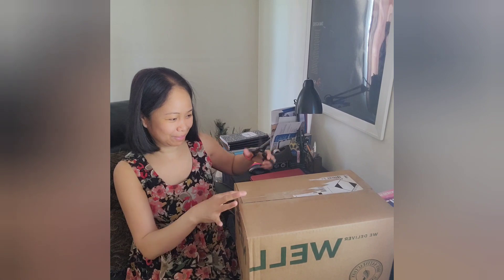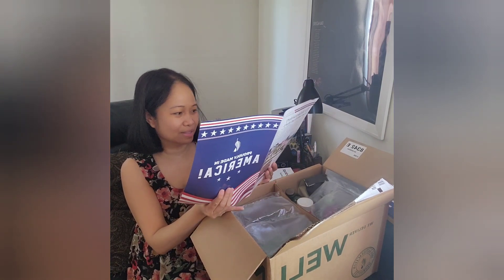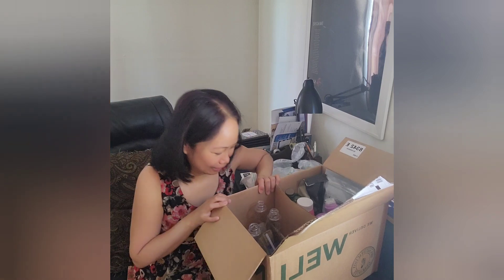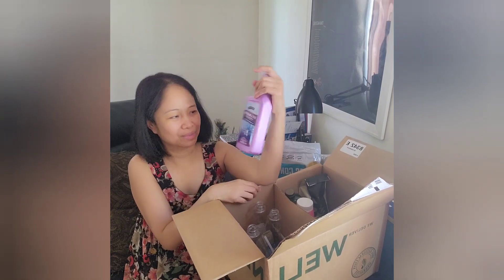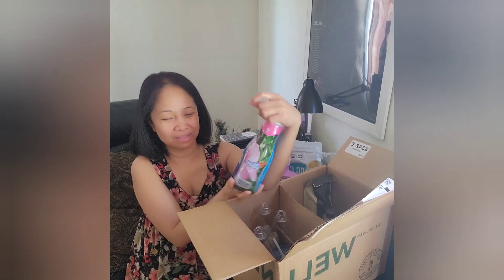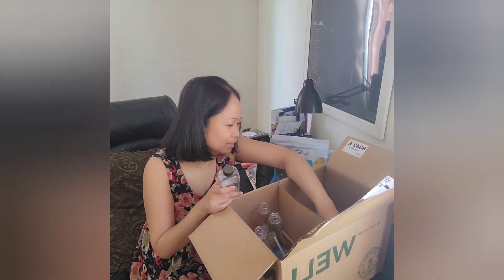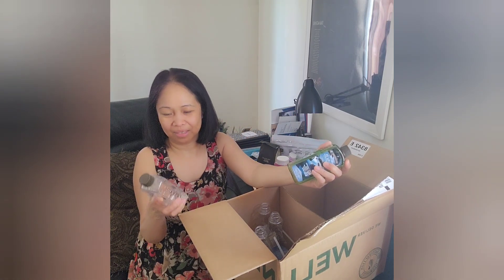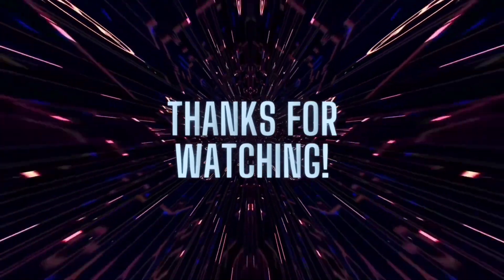Are you interested in protecting the health of your family,your environment,as well as your finances